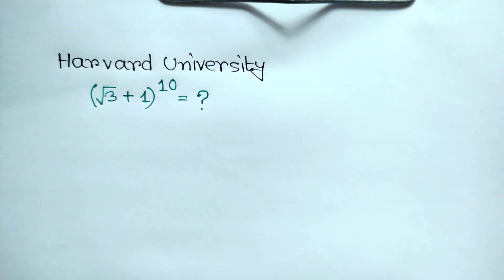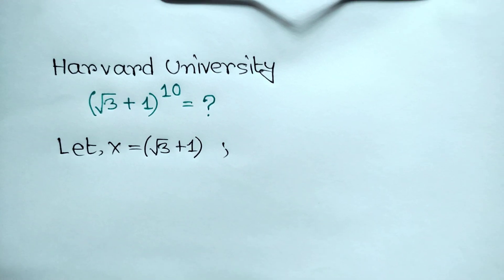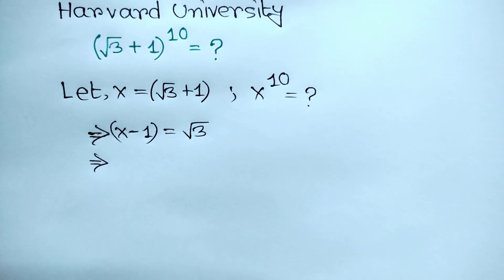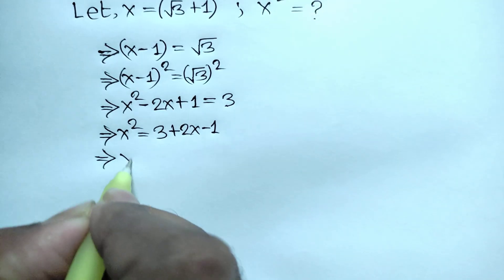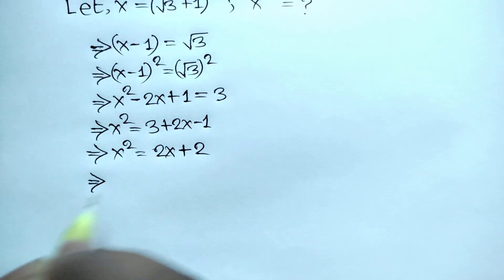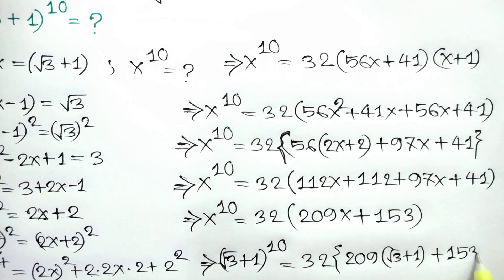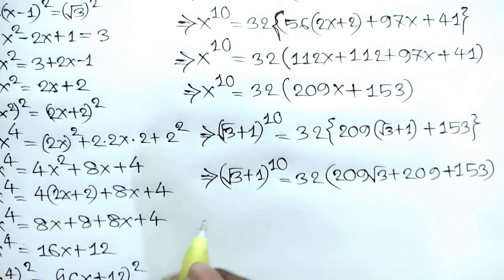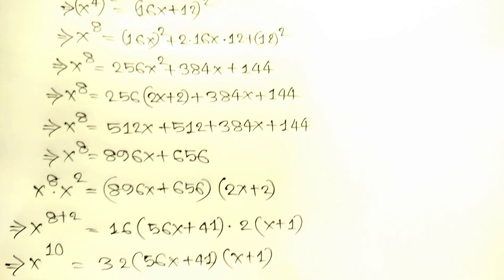Harvard University admission interviews tricks